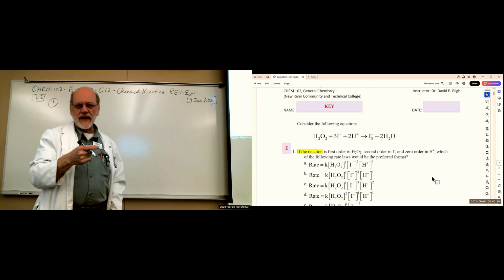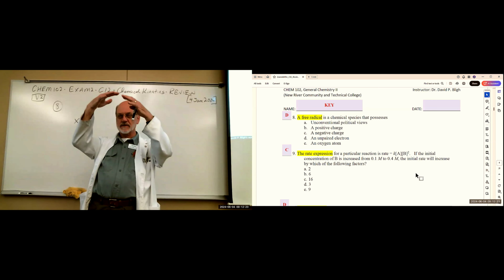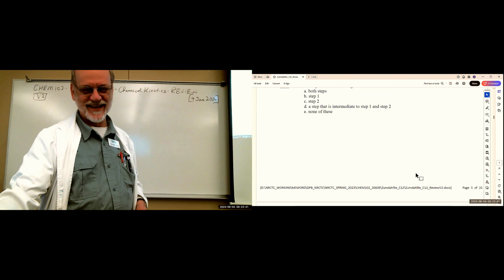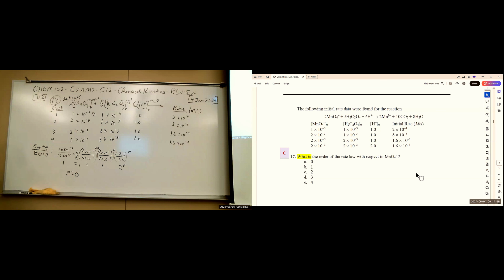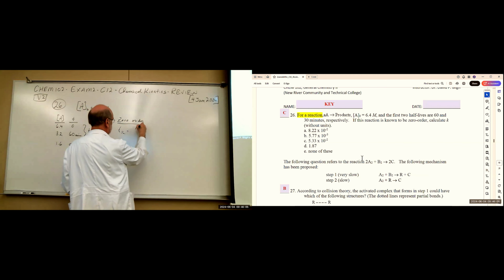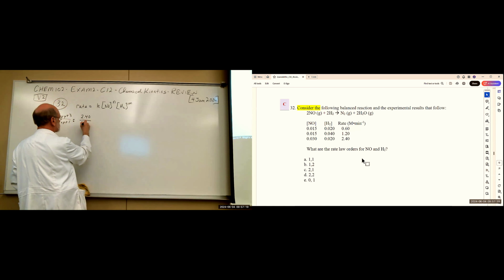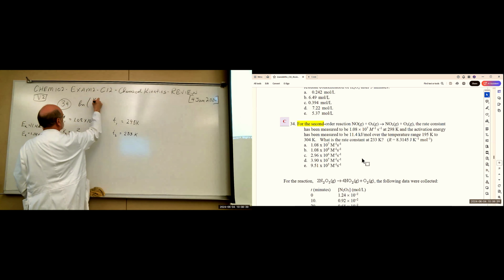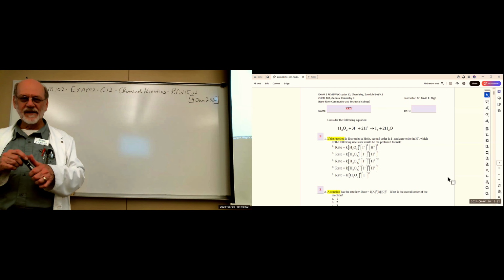CHEM102 [33168] EXAM2 (C12 - Review) 4Jun2024